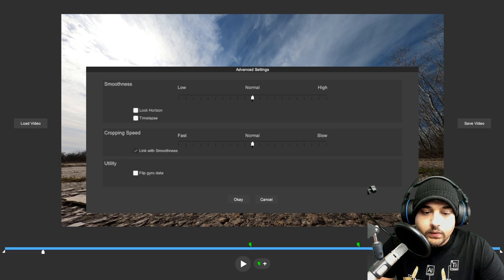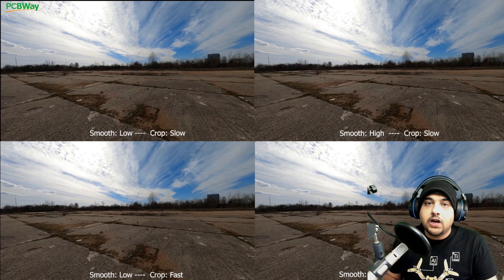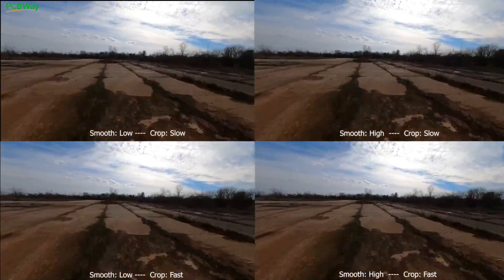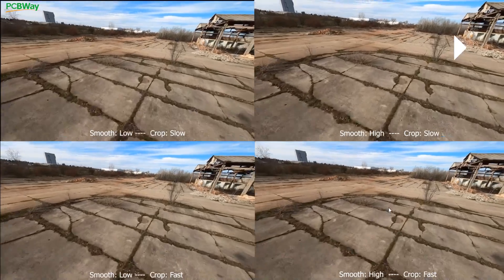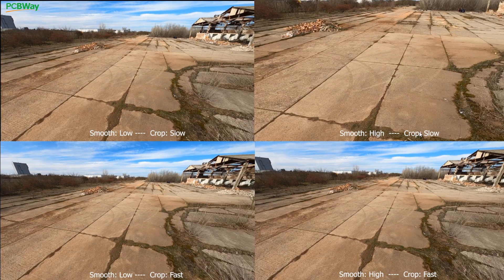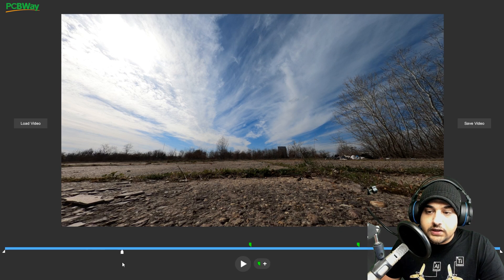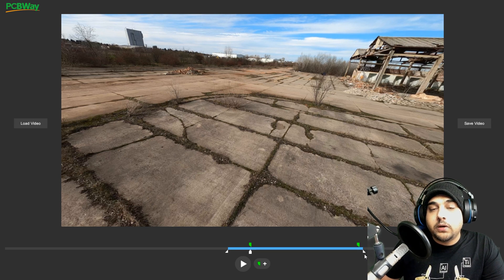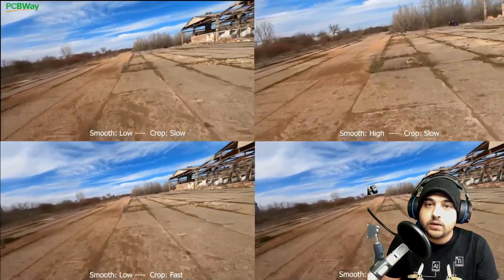Beginner Guide ReelSteady Part 2 // How To Get Professional FPV Cinematic Footage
---Recording 2020---
Audio Interface
Lav Microphone
2nd Camera

25km Range on these awesome VTX's